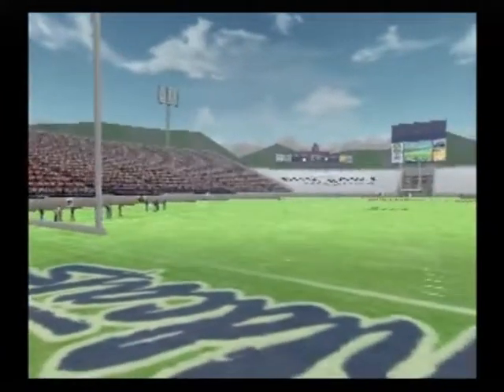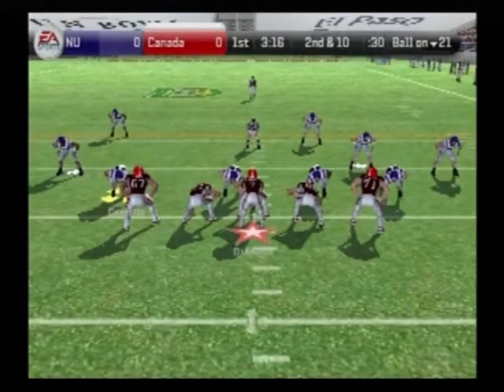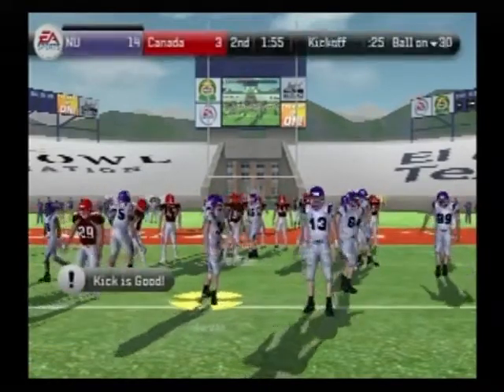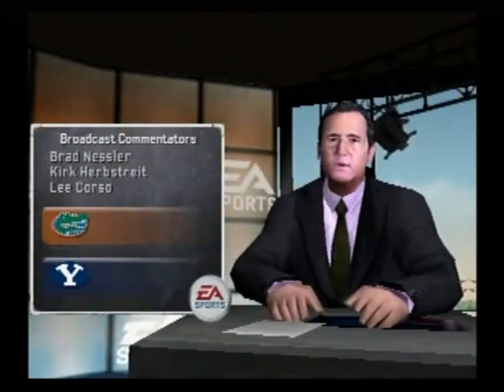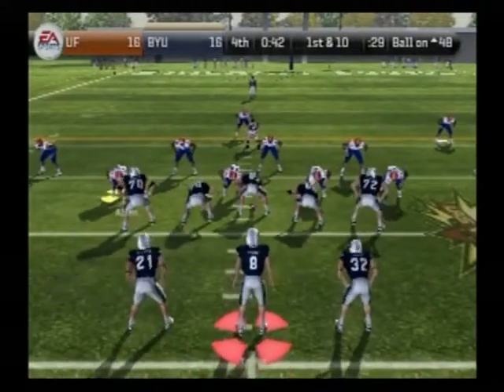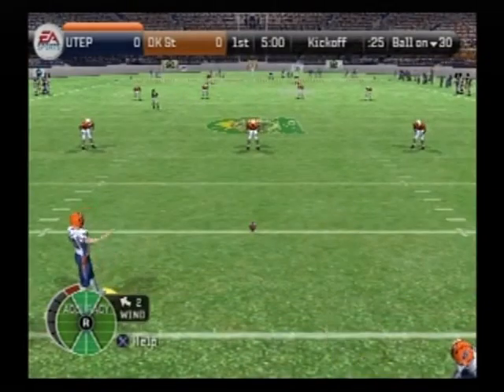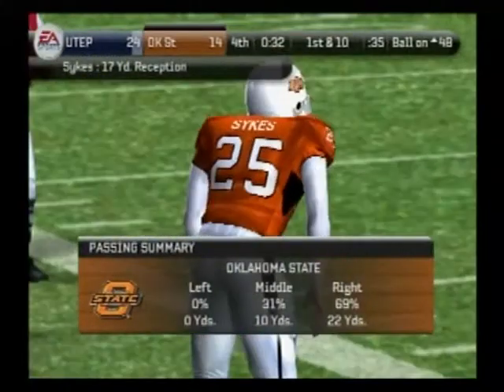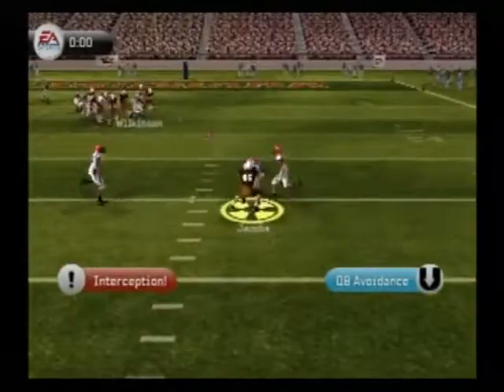NCAA 2020-21 Cup Day2 Dec8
Canada State tries to put their 2019 debacle vs Navy aside when they face Northwestern and can UTEP take out the 2 seed in the Orange region, OK State?